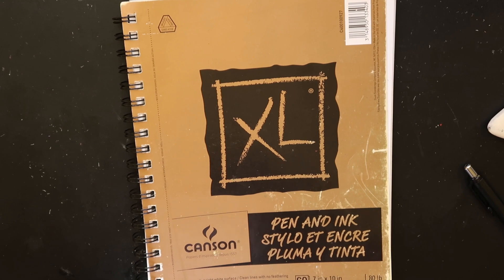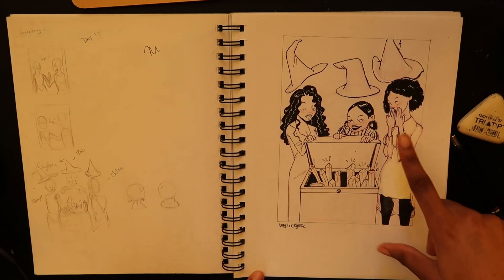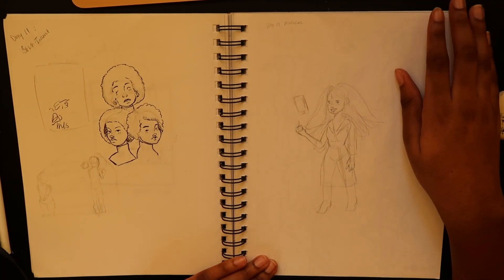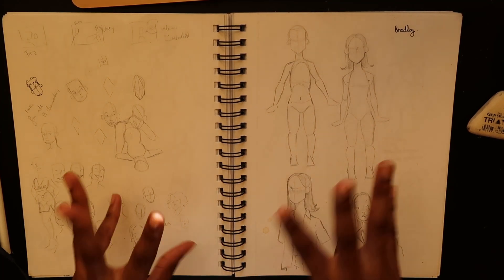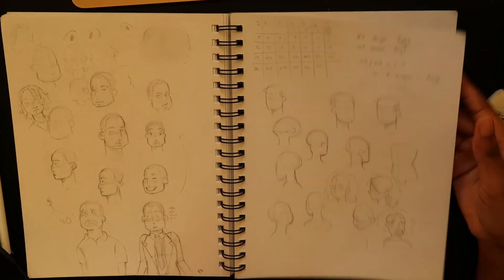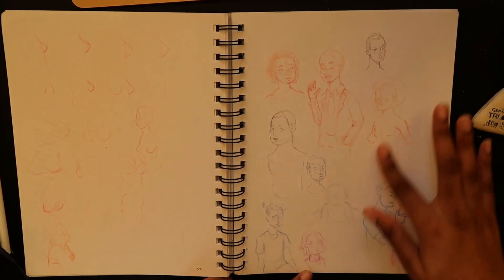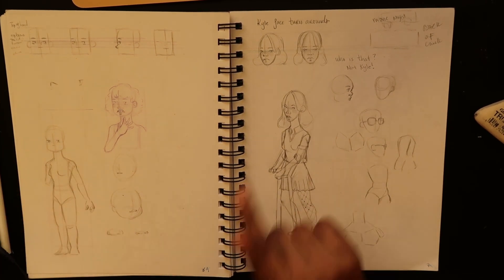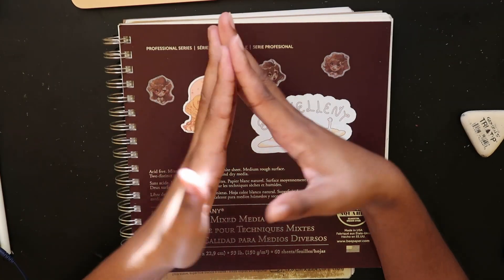SKETCHBOOK TOUR 5 : inks and doodles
Hello! Here's another tour